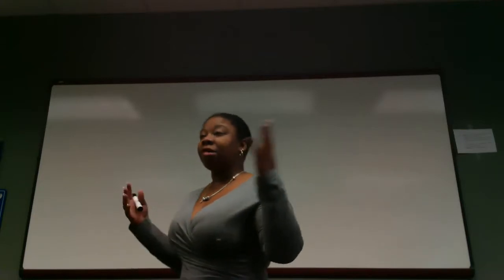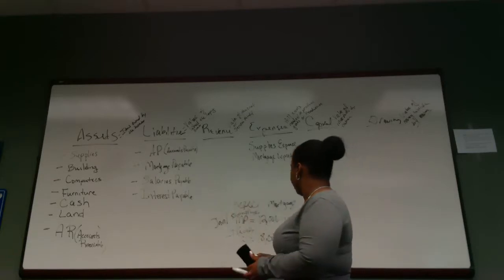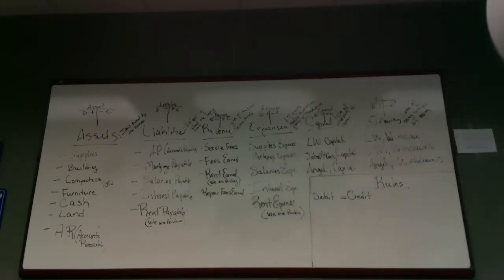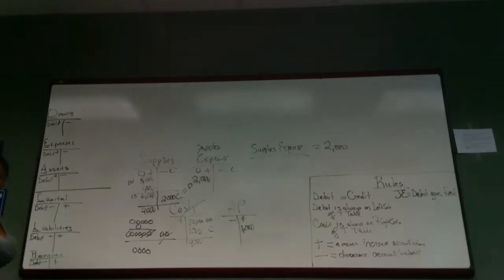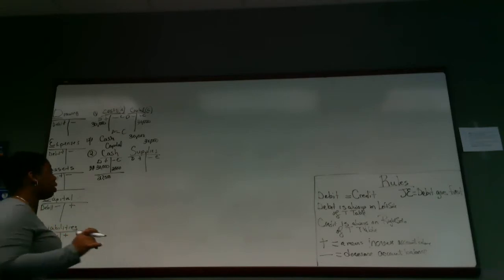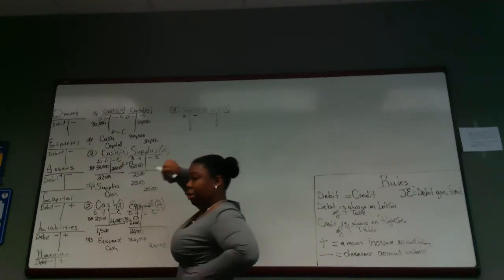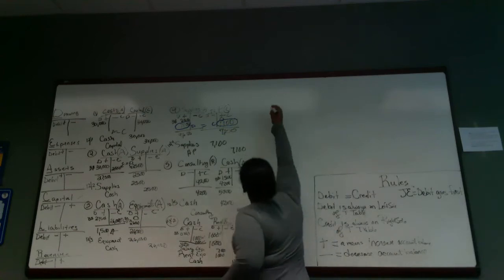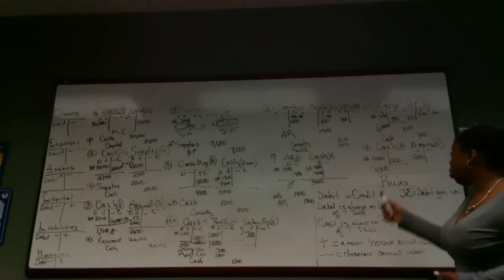Lecture Week 10 Review Chapters 1 & 2